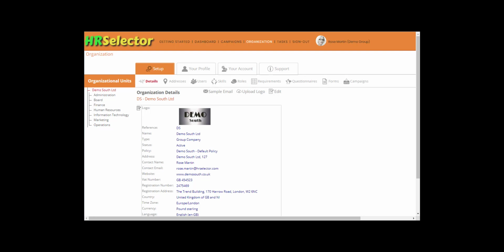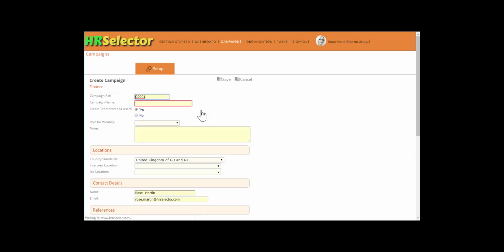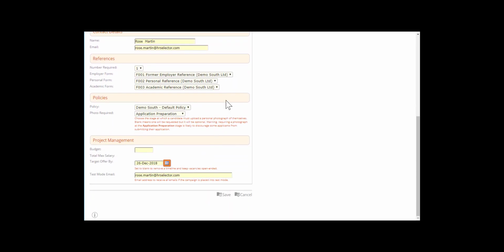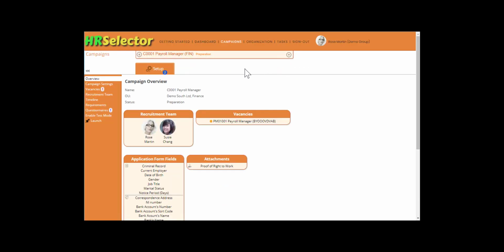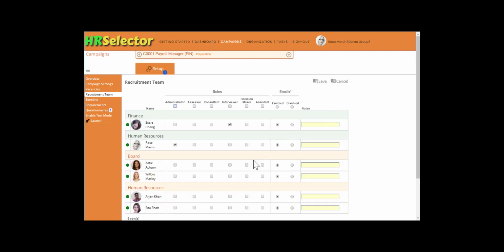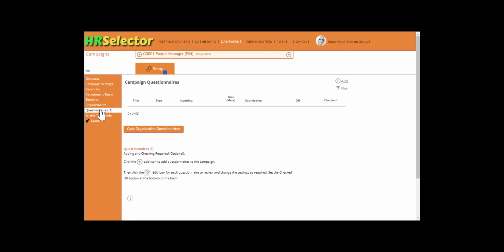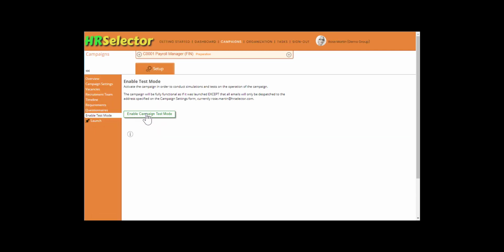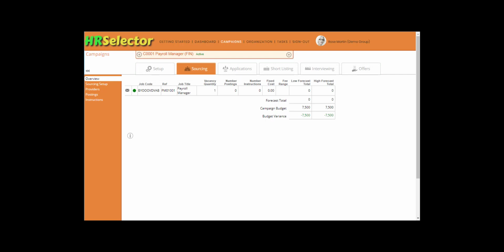HR Selector Recruiter Create a Campaign (2019.01)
A tutorial that covers how the recruiter creates a new HR Selector recruitment campaign.
(01_02_01)